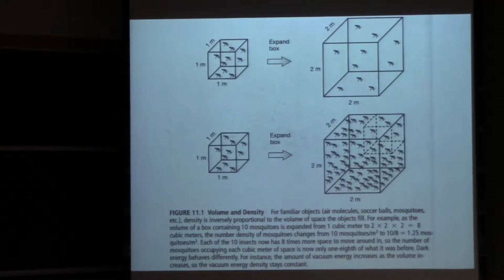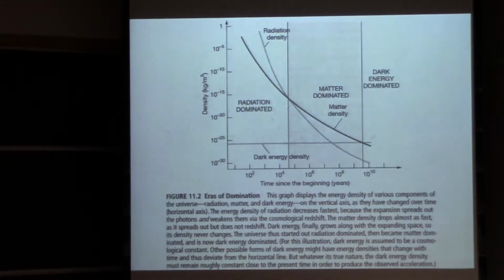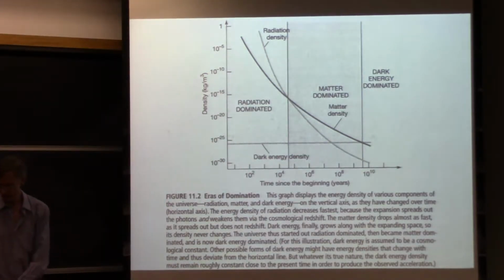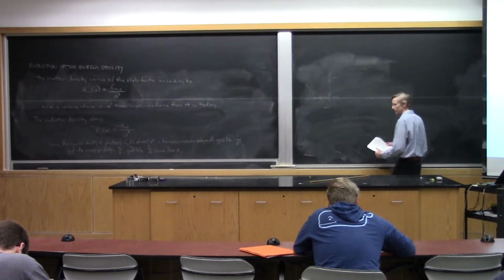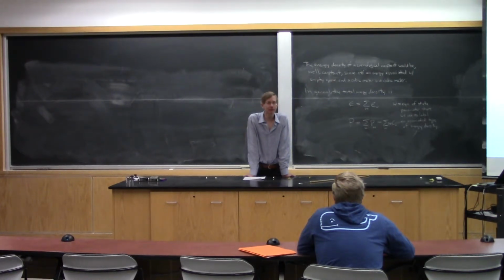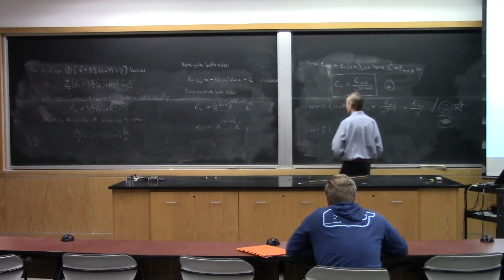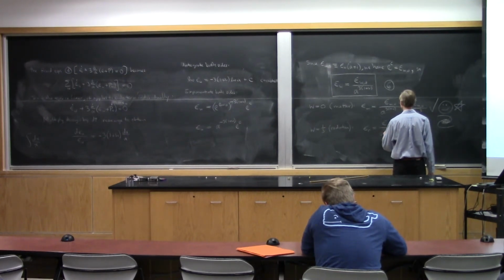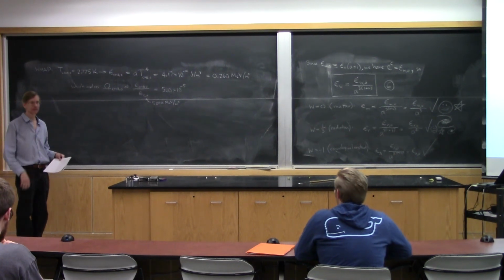ASTR 311 2018 Apr 26 Part 1